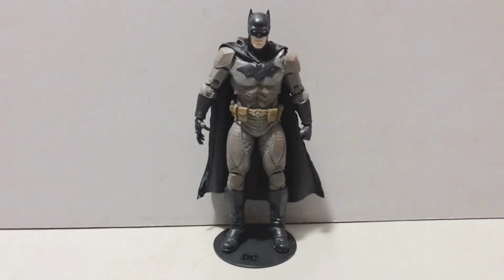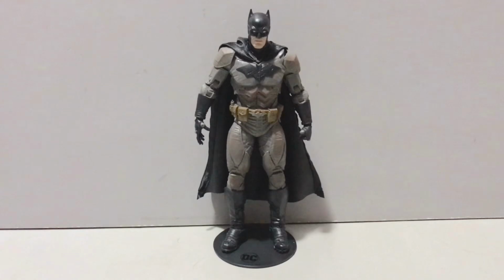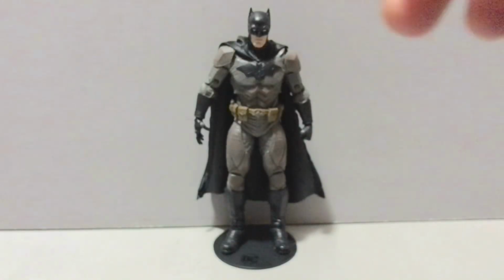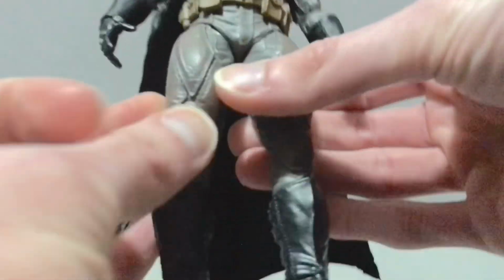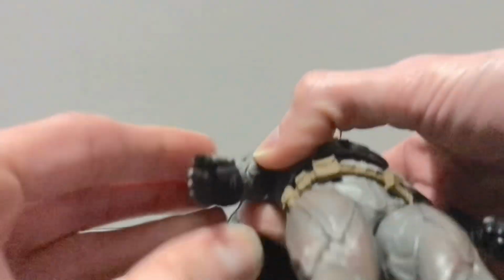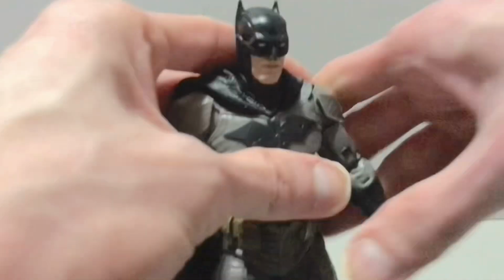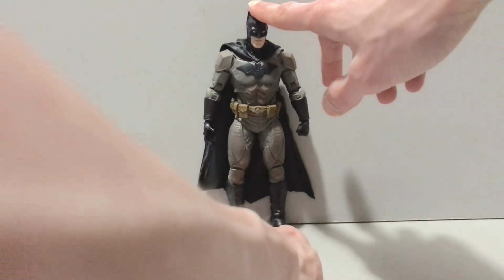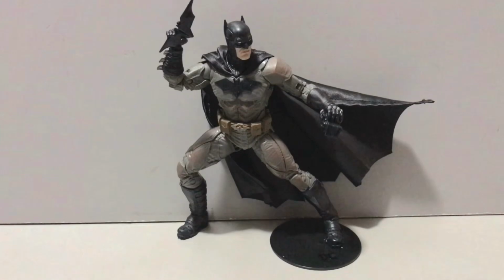McFarlane Toys DC Multiverse Batman Noel Review